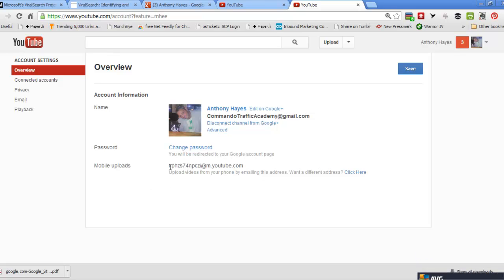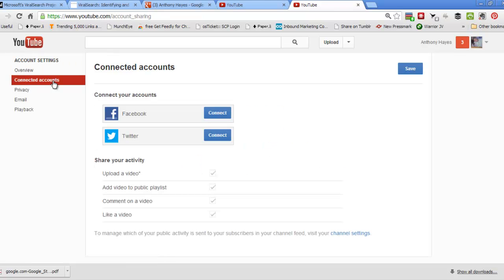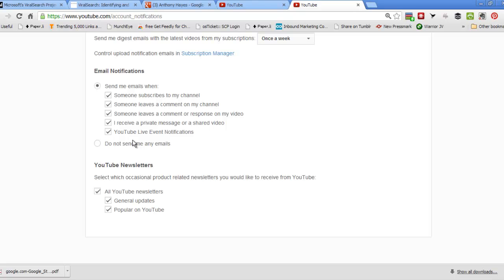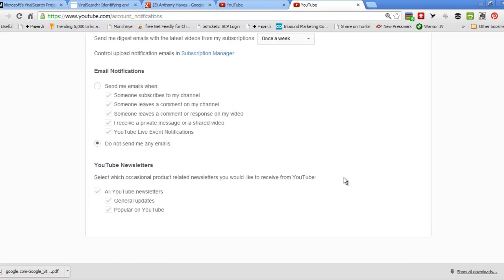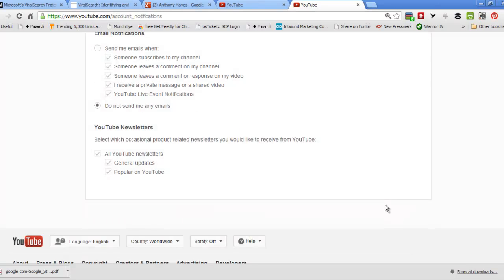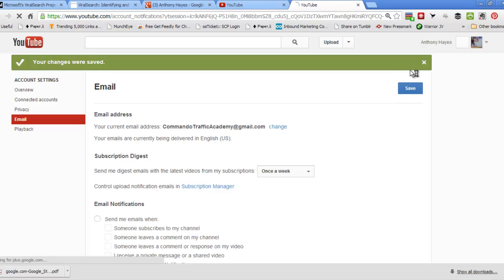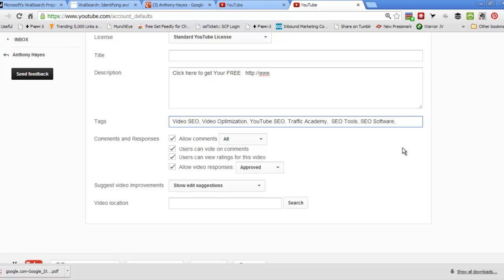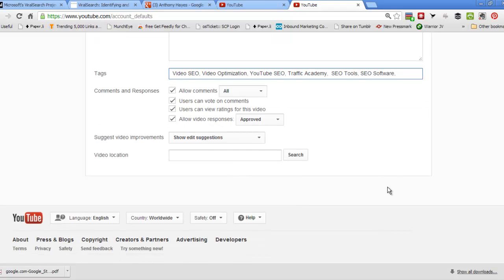3. How To Set Up Your YouTube Channel Settings Part 2